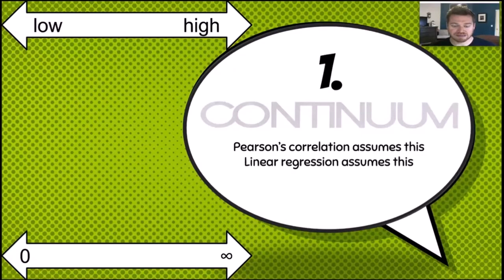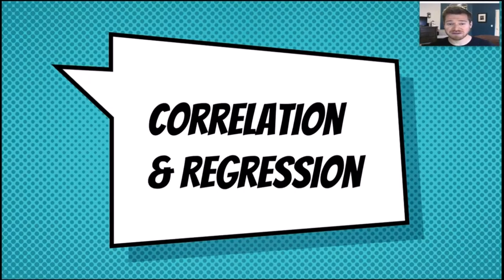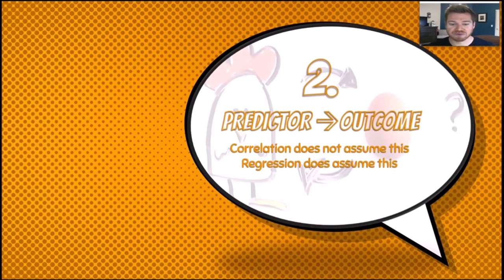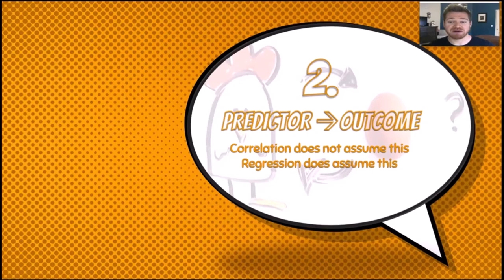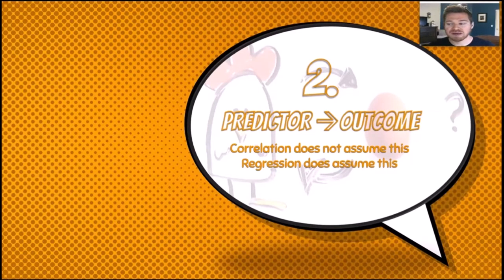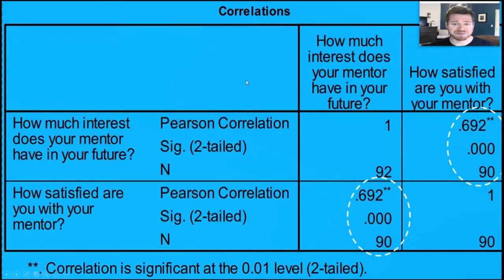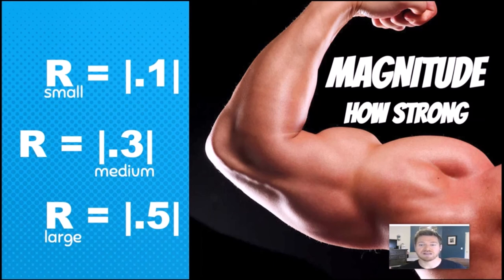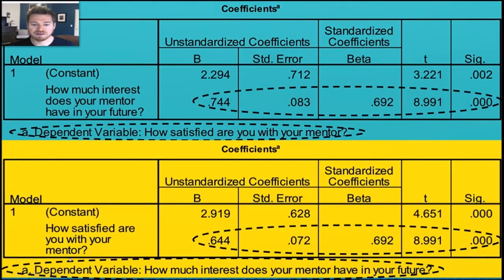Correlation & Regression Lecture